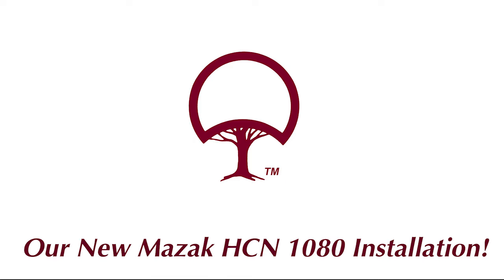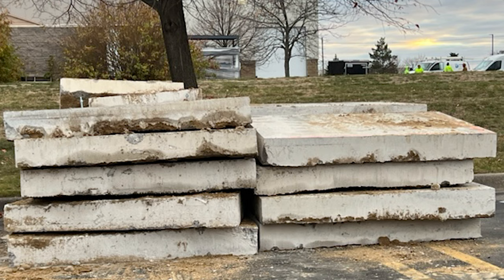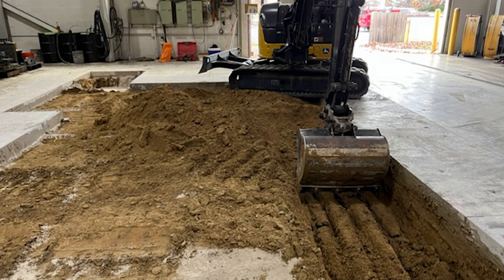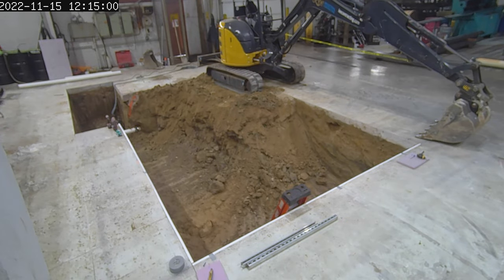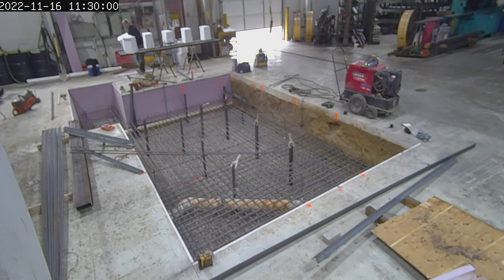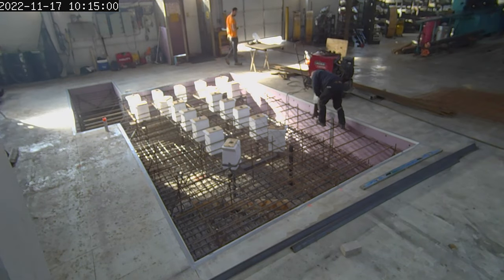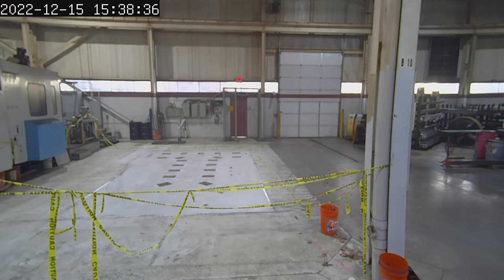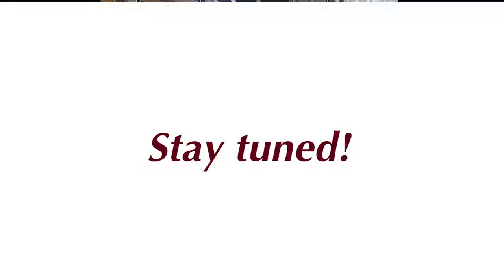How to install a monster Mazak HCN-10800!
See how our new monster Mazak is installed.